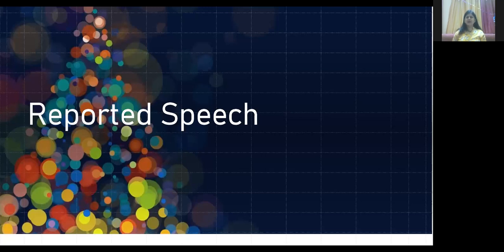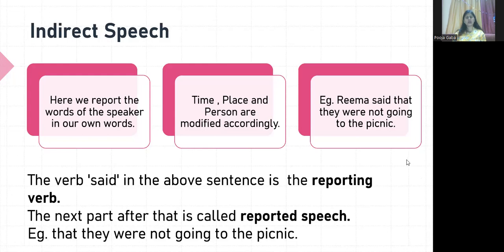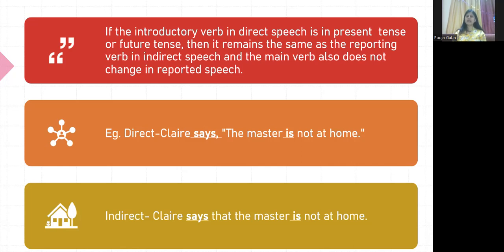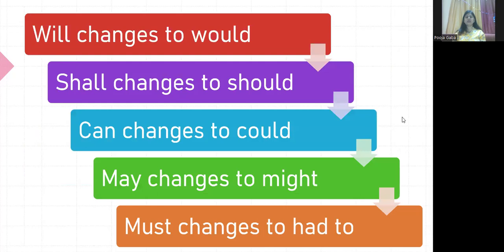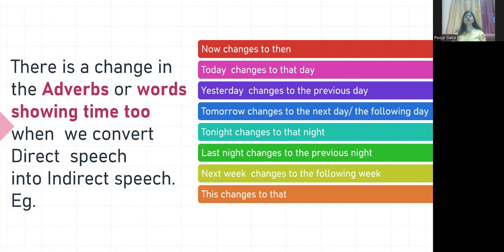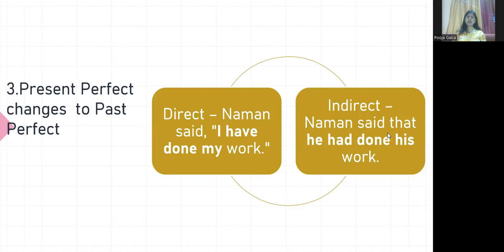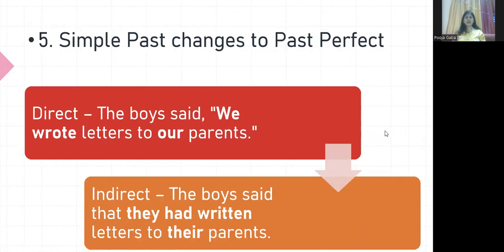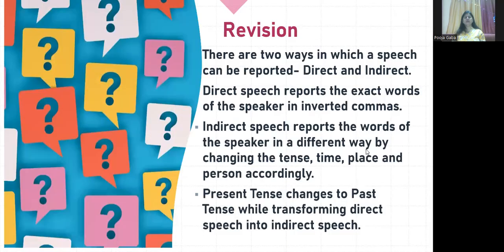Reported Speech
What is Direct and Indirect Speech, how to convert Direct Speech into Indirect following different rules by Pooja Gaba